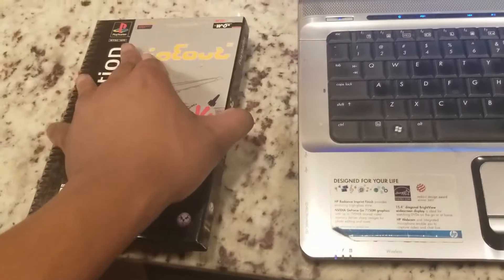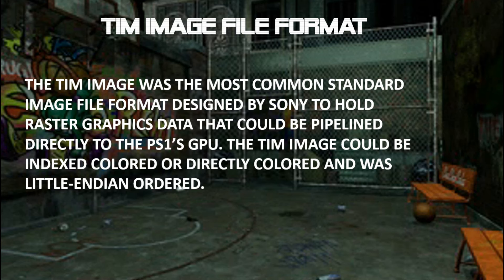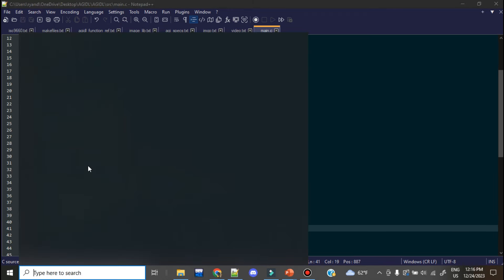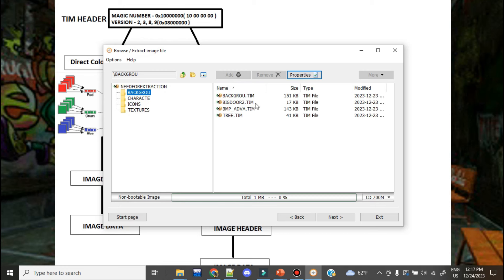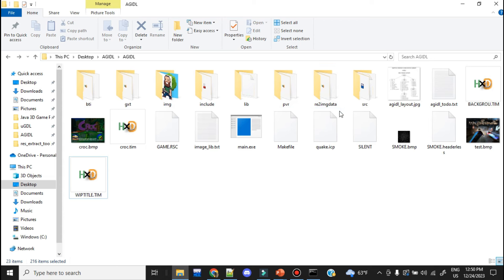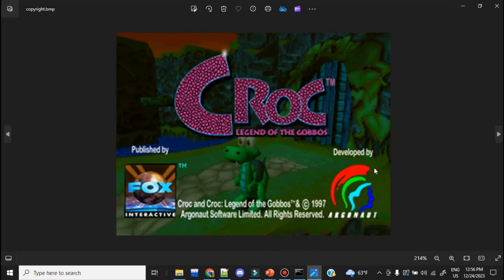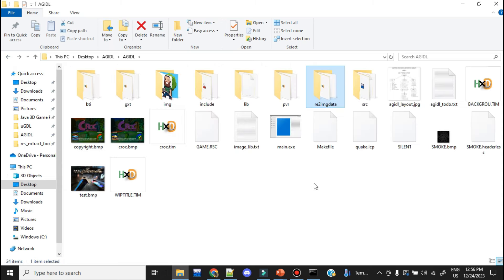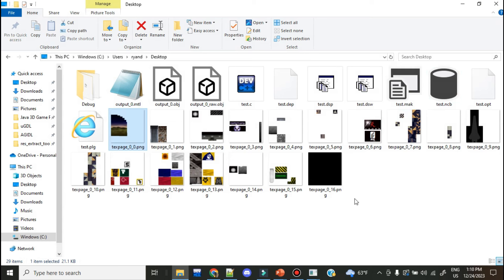How to Extract Sprites and Textures from a PS1 Game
In my never ending fascination with reverse engineering and extracting content from Sony's original PlayStation, I wanted to produce an in-depth tutorial on the topic of extracting image data from the ROMs. Normally, I would describe some of my earlier content as having no focus, little educational value, and being low quality works, but I have poured an unreal amount of time and effort into the topic of this video. The methodology of the video is very much from a software developer's perspective as to the reverse engineering/tools assisted process to obtaining data from a standard medium of storing content.

I decided to follow a linear map of progression where I go from the most ideal scenarios that we can find ourselves in to the most difficult scenario and various ways that we can overcome them in depth.

The topics that I introduced are:
* Reverse Engineering Tools: Hex editor, Image Library, Disc Image Extractor
* PS1 Image File Formats
* How to read/write to/from PS1 Image File Formats
* How to read/analyze contents of a binary file
* How to extract image data from an archive of images
* How to use emulators to solve the worst case scenario